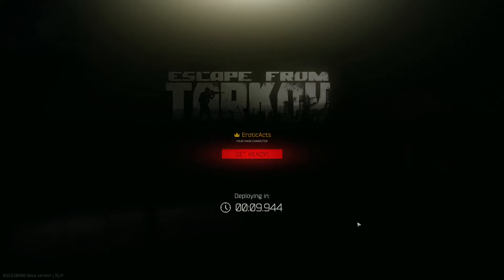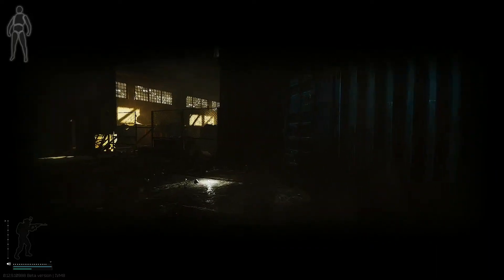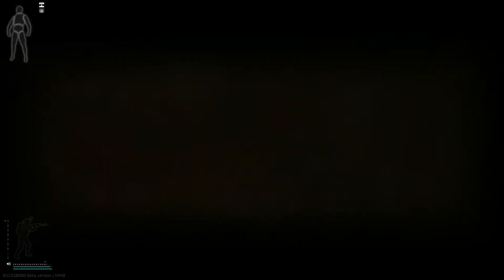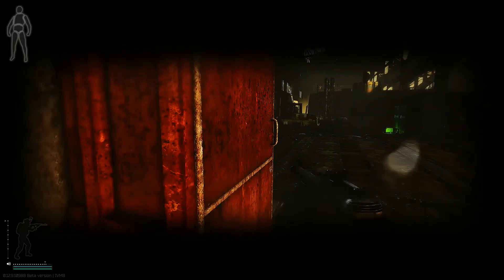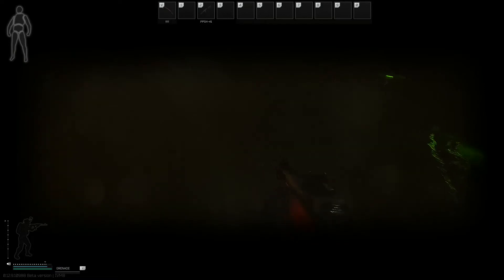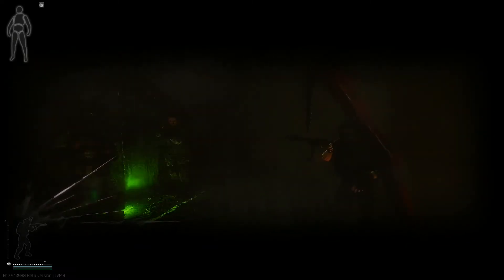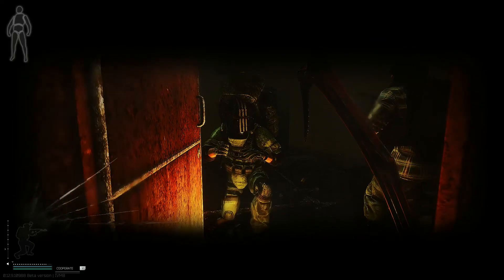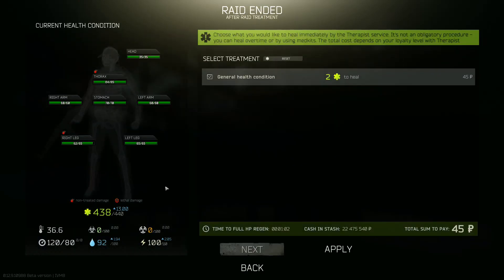smoke grenade.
i cannot see